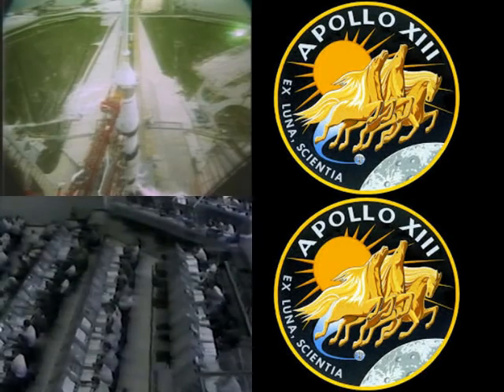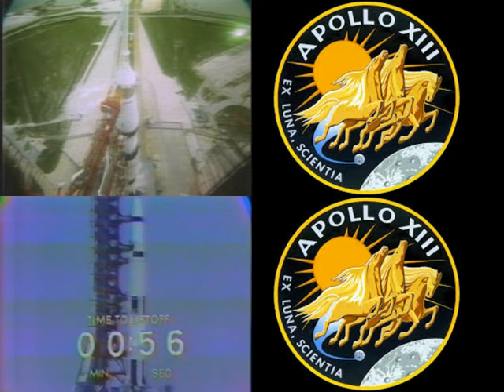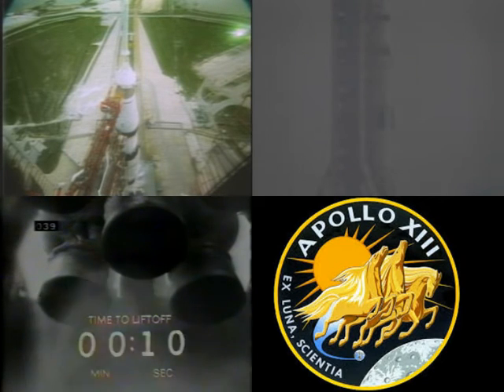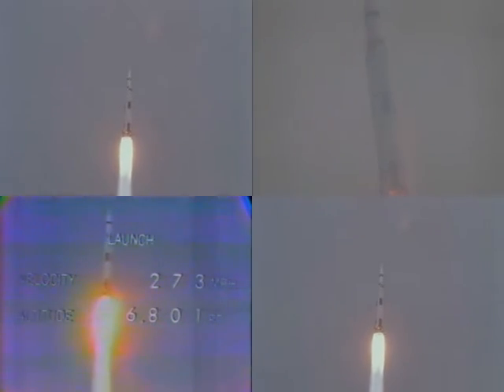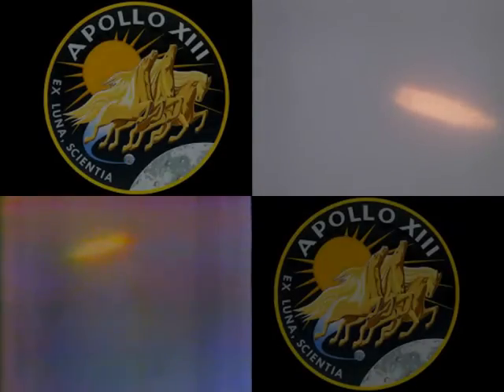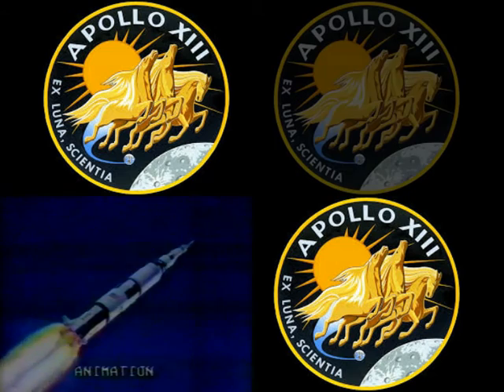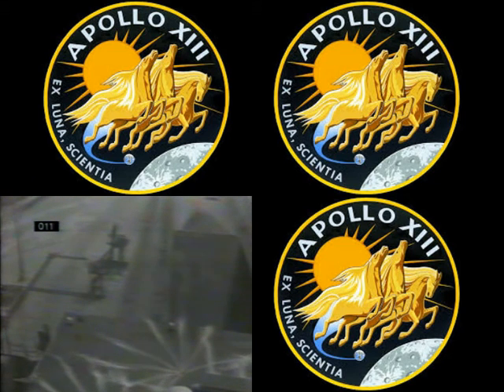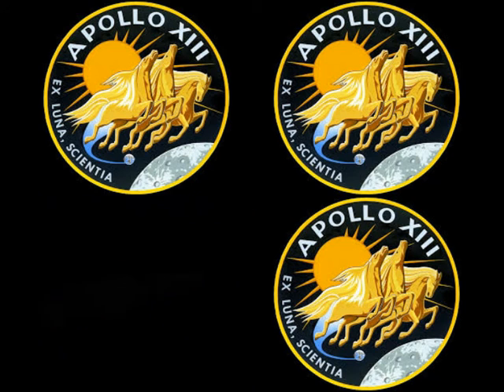Apollo 13 Launch (Multi-Screen)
The launch in April 1970 of Apollo 13 in Multi Screen Format